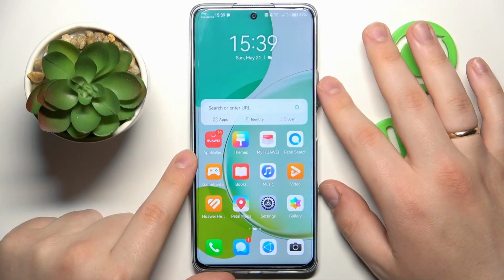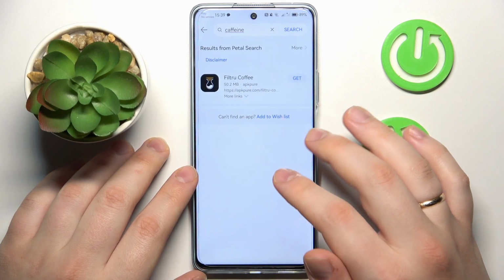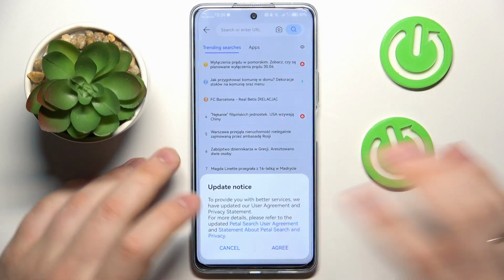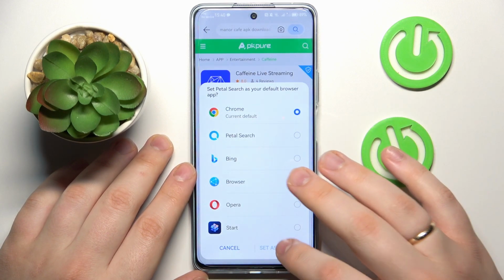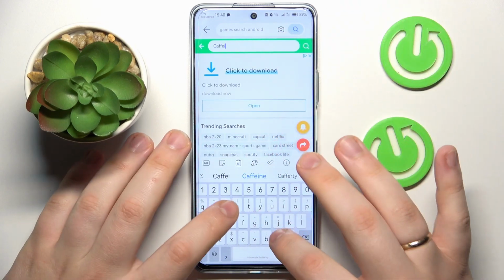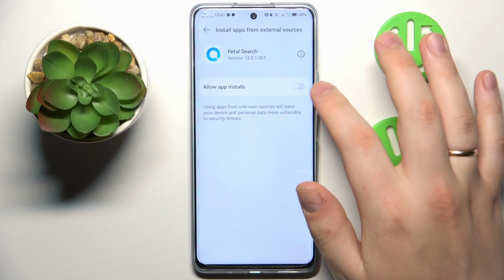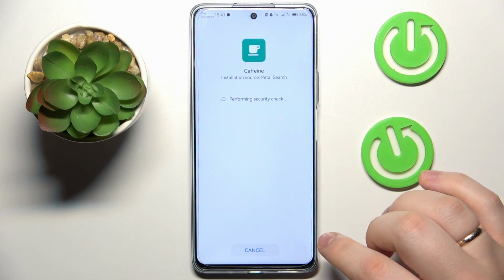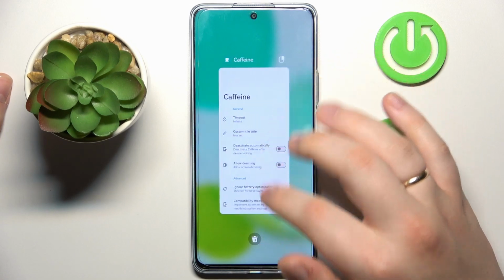How to Set Screen Timeout to Never on HUAWEI NOVA 11i - Caffeine Application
In this tutorial video, you will learn how to set the screen timeout to never on your HUAWEI NOVA 11i smartphone using the Caffeine application. If you want to prevent your screen from automatically turning off due to inactivity, this step-by-step guide will show you how to utilize the Caffeine app to keep your screen active indefinitely.

How to prevent screen from turning off on HUAWEI NOVA 11i?
How to use the Caffeine app to keep the screen on on HUAWEI NOVA 11i?